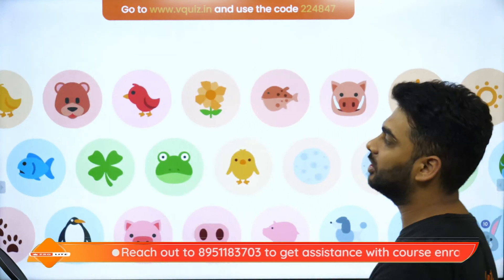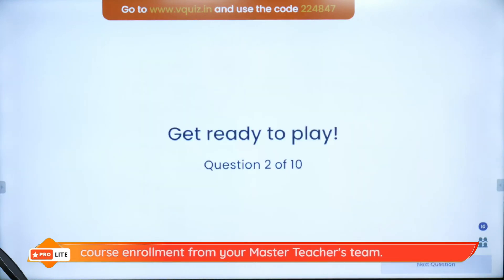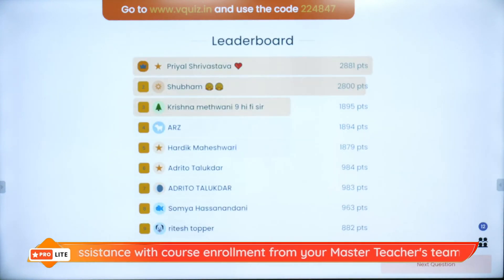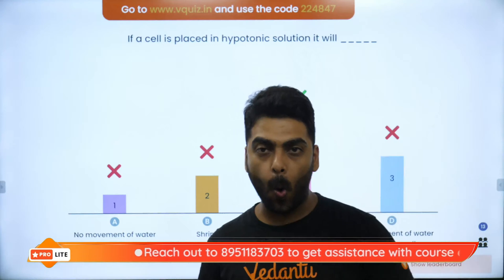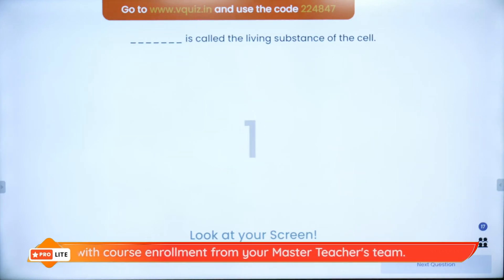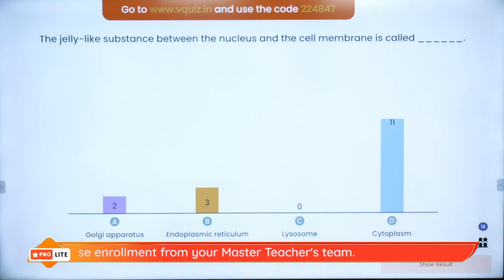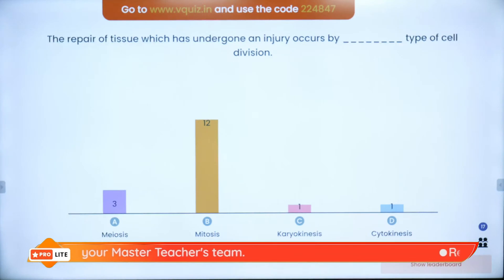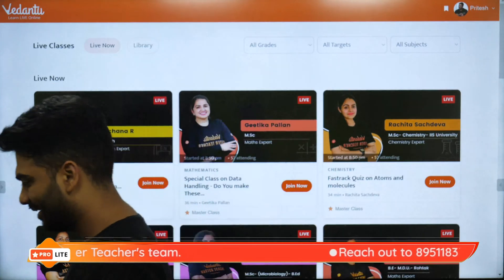VQuiz: The Fundamental Unit of Life |CBSE Class 9 Biology Chapter 5 | Pritesh Sir | Vedantu 9 and 10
VQuiz: The Fundamental Unit of Life | CBSE Class 9 Biology Ch 5 | Pritesh Sir | Vedantu 9 & 10 English | NCERT Solution for Class 9 Biology | Exam 2022 Preparation. Hey guys today in this session Pritesh Sir will help your giant leap to grade 9 becomes easy by taking VQuiz: The Fundamental Unit of Life  in a simple manner. 🎯 The students who are going to Prepare 9th exams must watch this session, before starting your Preparation. Here, Pritesh Sir will be discussing The Fundamental Unit of Life Important Topics | Fundamental Unit of Life Class 9 | Class 9 Science Chapter 5 | The Fundamental Unit of Life | The Fundamental Unit of Life Cell Notes | Cell | Fundamental Unit of Life Class 9 Vedantu.

Hope you enjoyed video based on VQuiz: The Fundamental Unit of Life | CBSE Class 9 Biology Ch 5 | Pritesh Sir | Vedantu 9 and 10 English.  Hope you Gained Knowledge from Today's Session. For more Quality Content. See you in the next session.